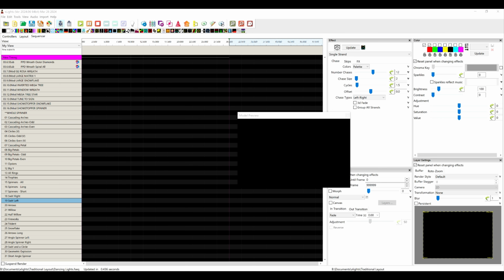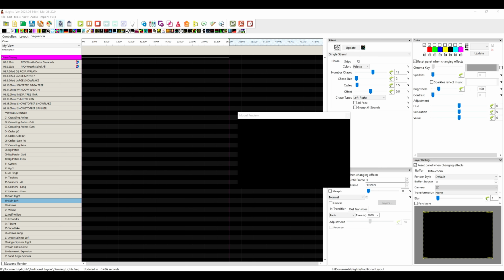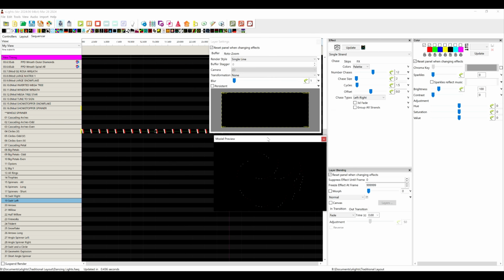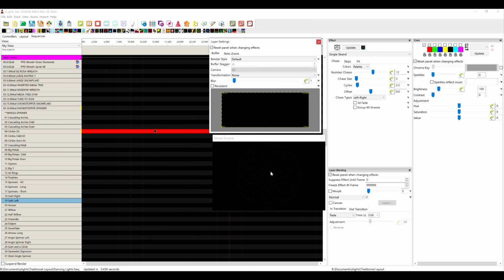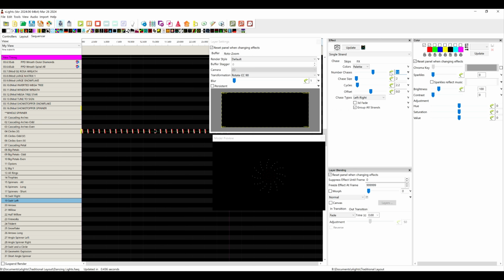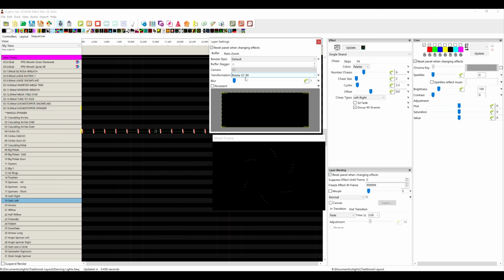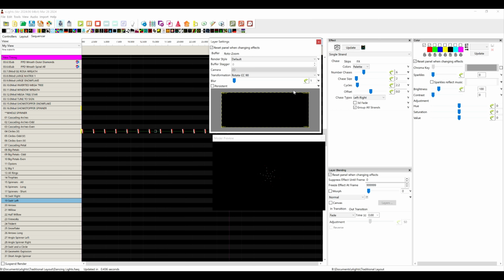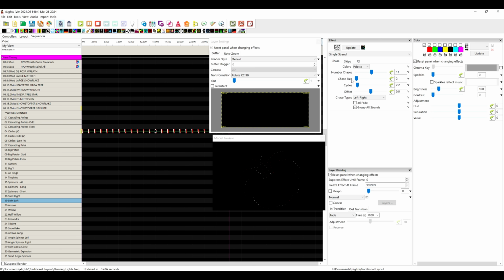Changes to Single Strand Effect as of 2024 06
Setting changes on the single strand effect for Showstopper props.